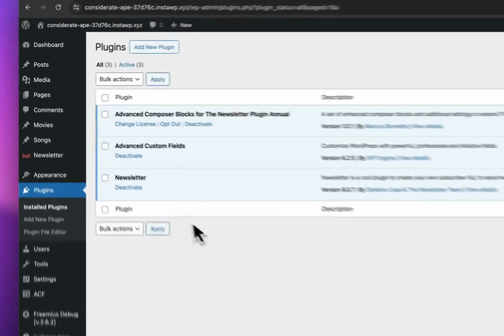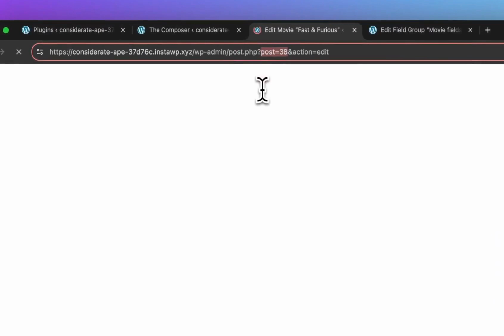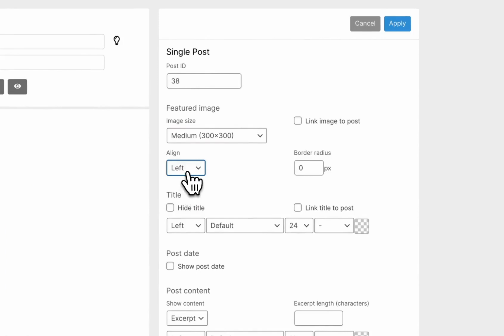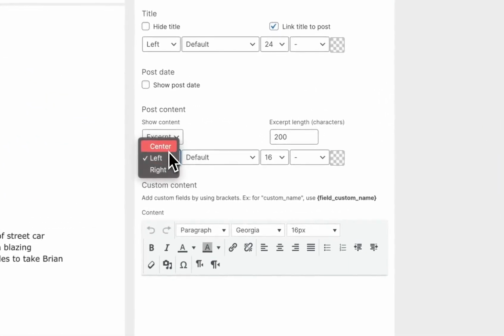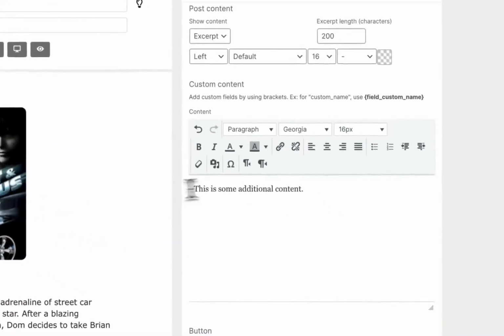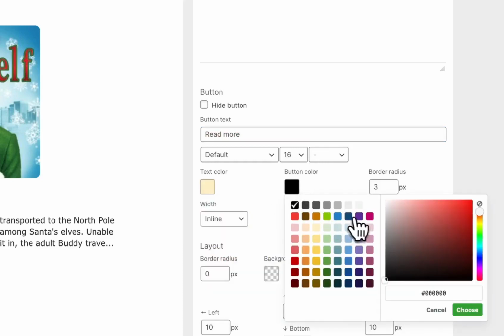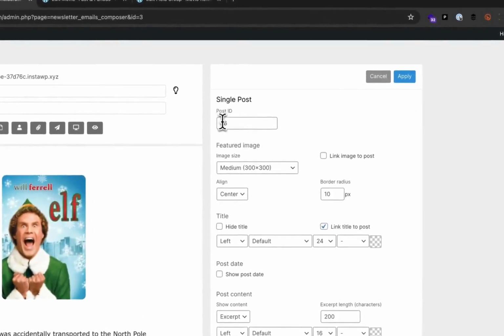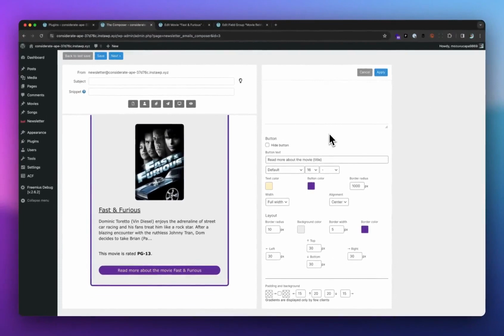Advanced Composer Blocks: Single Post+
Advanced Composer Blocks is an enhancement to The Newsletter Plugin, a WordPress plugin used to create newsletters within your website.

The Single Post+ block allows you to insert a single post into your newsletter by ID, customizing the layout and content to suit your needs.